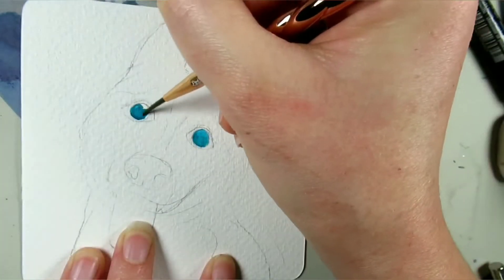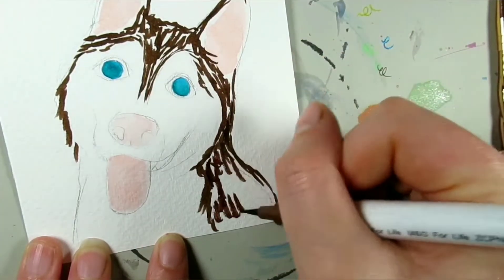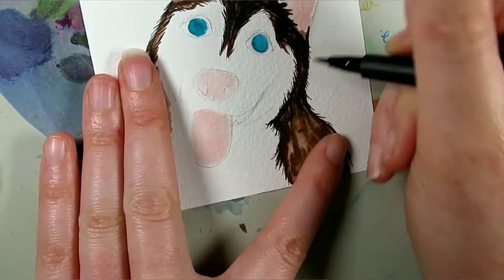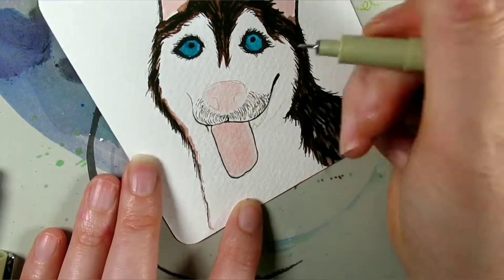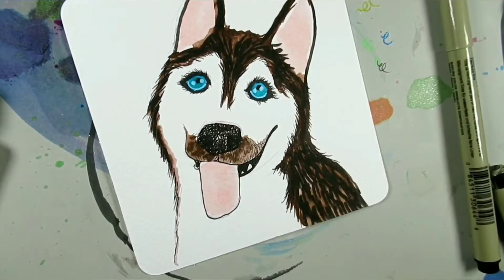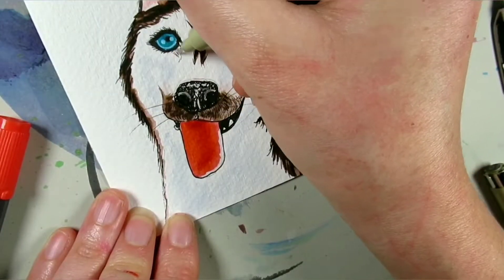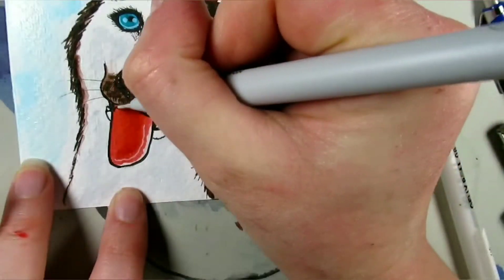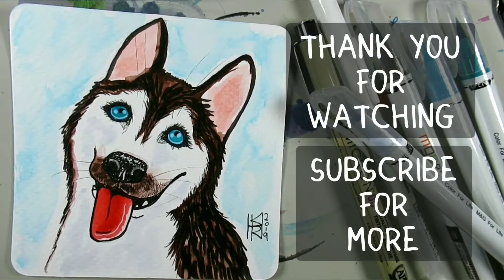INKTOBER prompt#6 HUSKY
Hello everyone
We've got day six here! Yippie

twitter. @ArtRyles

Intro music
Musician: InShot
Background music